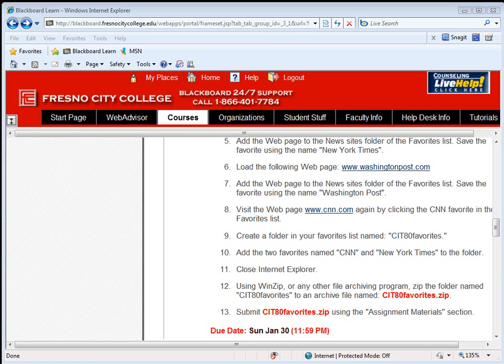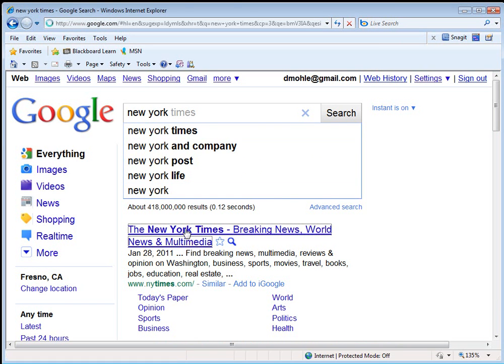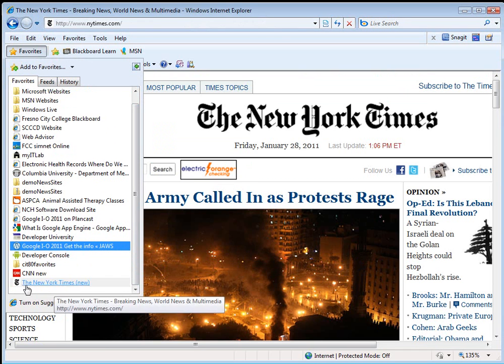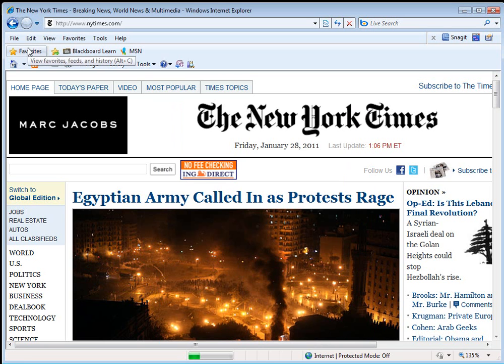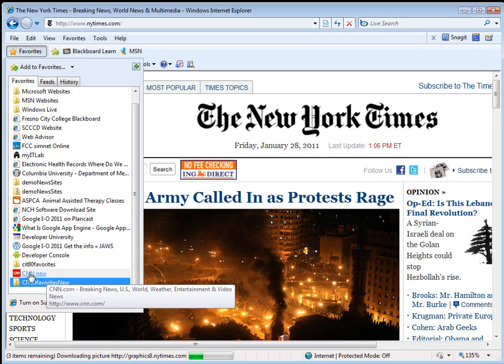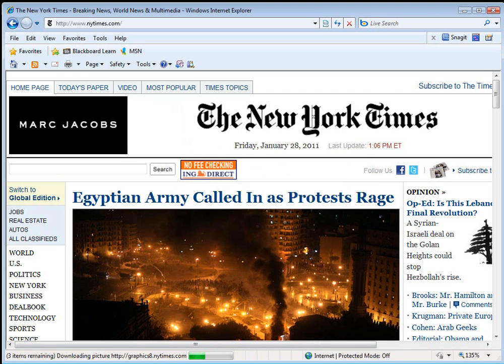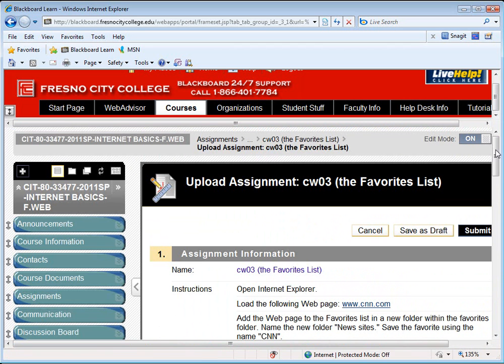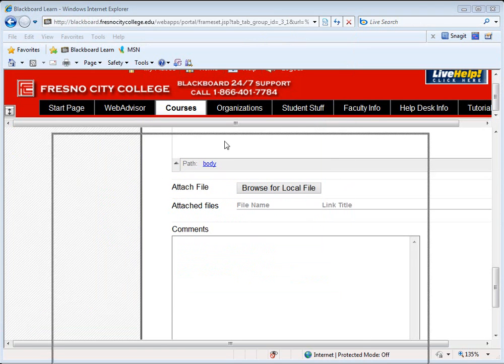CIT80 Week03 Favorites cw03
Short 5 minute demo on creating a Favorites folder and zipped file using IE 8.